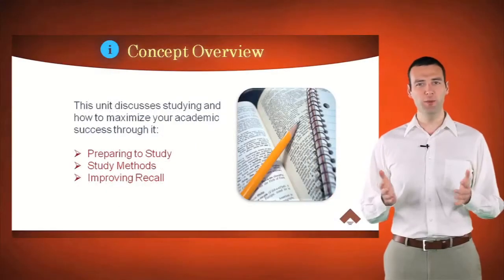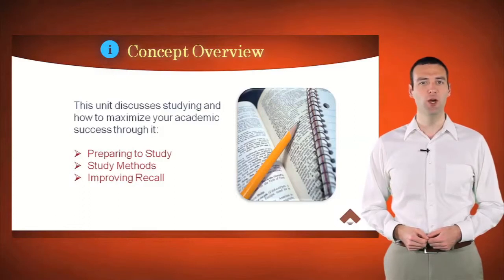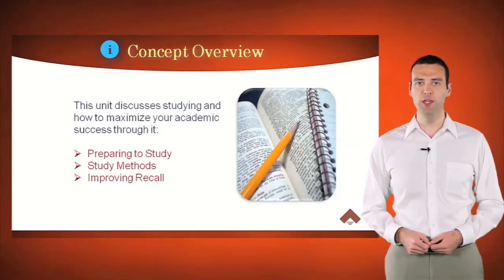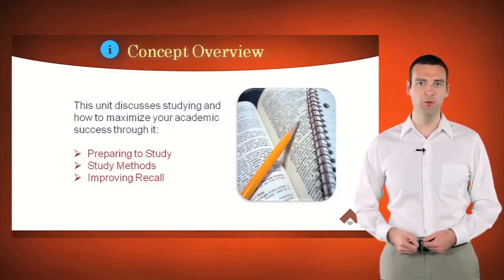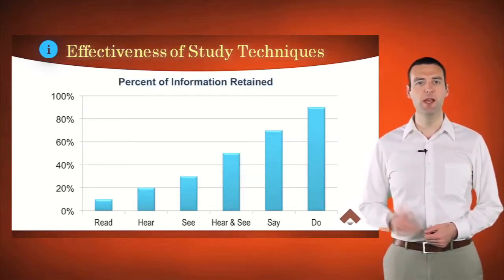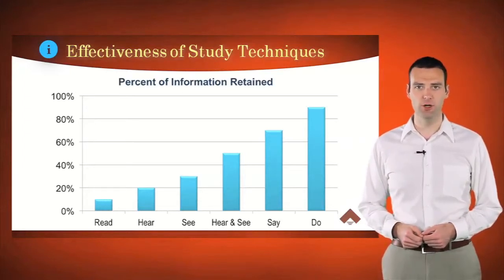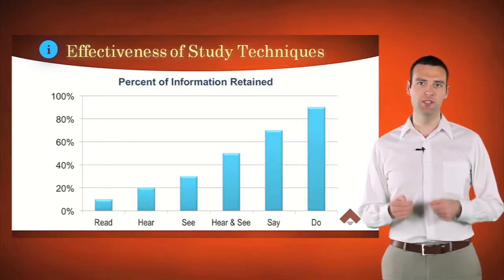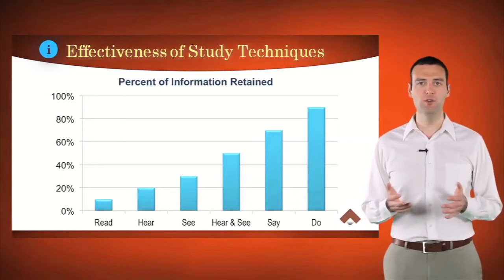Short SAMPLE - How to Study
acceleronlearning.com - This unit describes effective study habits and techniques.